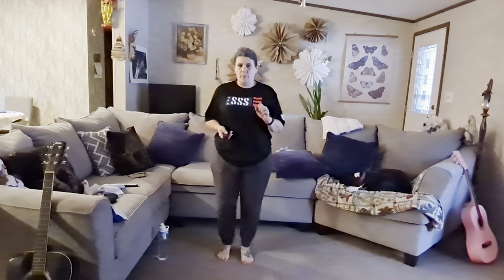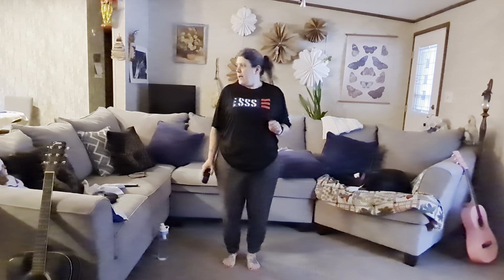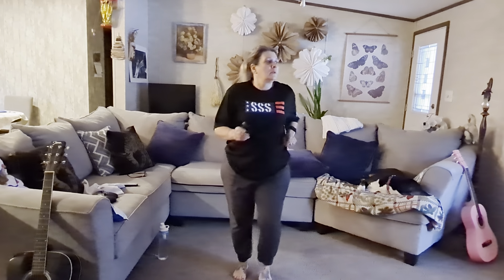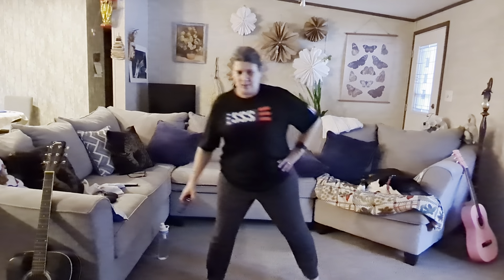3.1 MILE FRIDAY 5:1 RUN WALK WORKOUT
3.1 MILE FRIDAY 5:1 RUN WALK WORKOUT